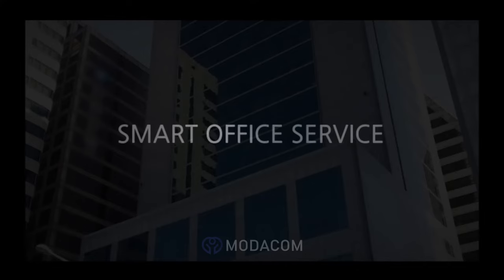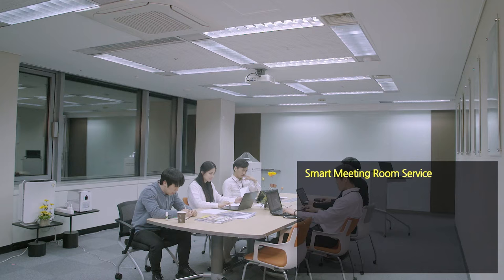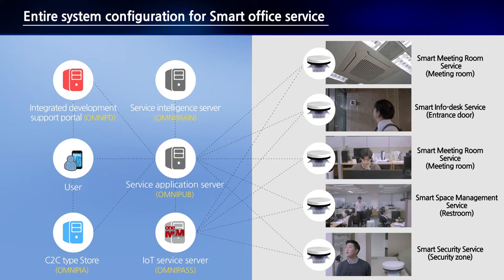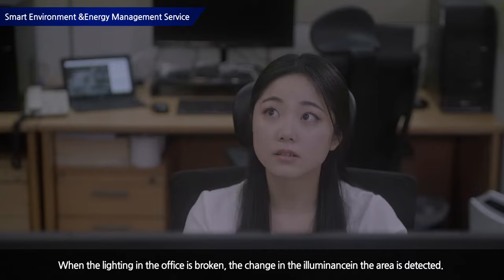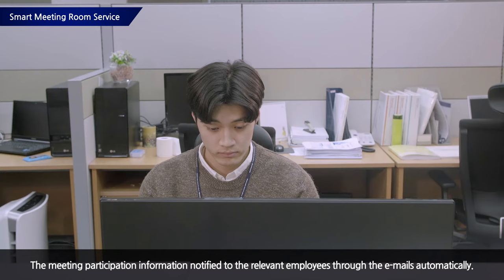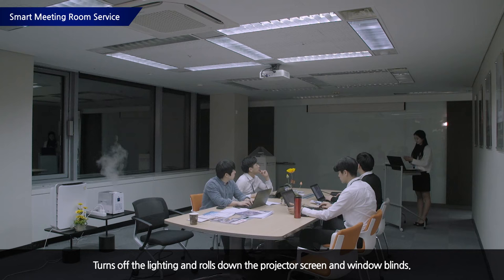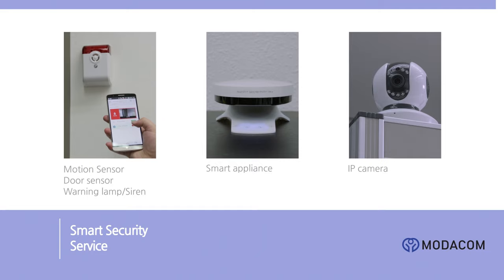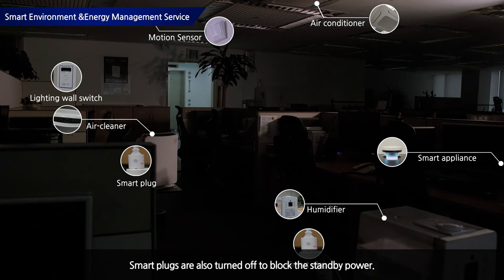Modacom's Smart Office using IoT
odacom has established a smart office environment using self-developed globally standardized oneM2M platform and IoT gateway.
The smart office environment services includes smart office monitoring and control for the employee's health, smart info-desk for visitors, smart meeting room for efficient meetings,  smart space monitoring for empoyee's convenience, smart energy control for energy saving, and smart security for office people and expensive equipments.